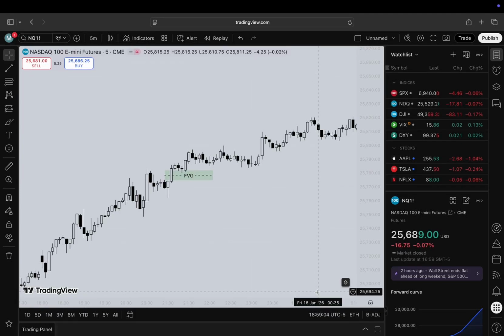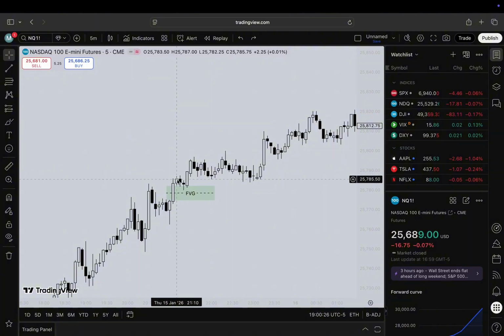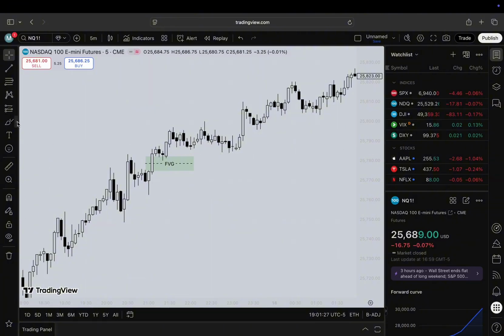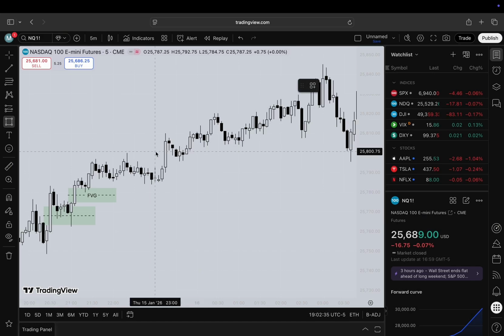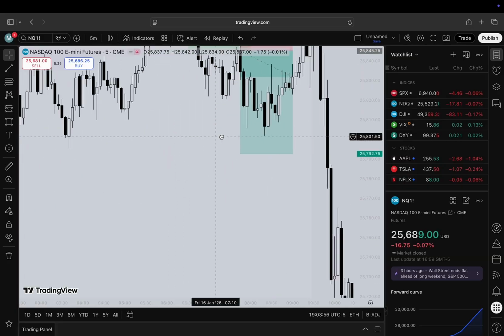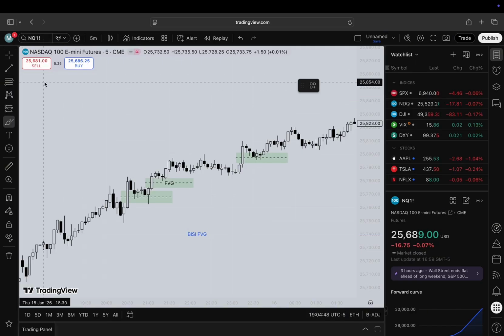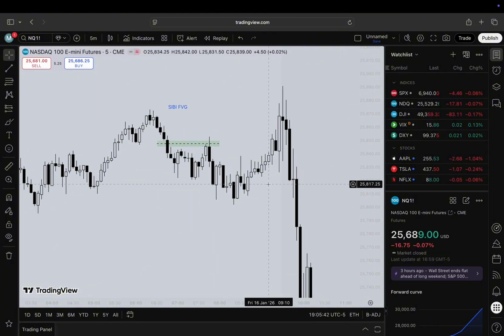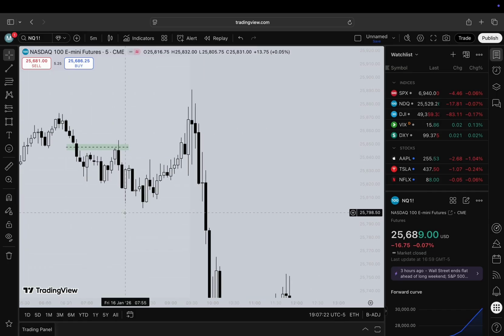Fair Value Gaps (FVG) Explained - ICT Concepts